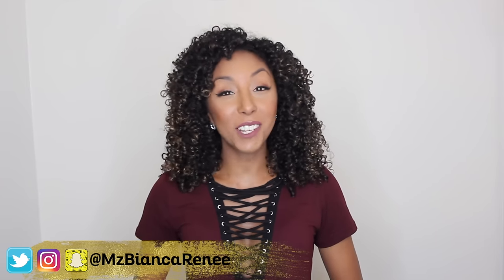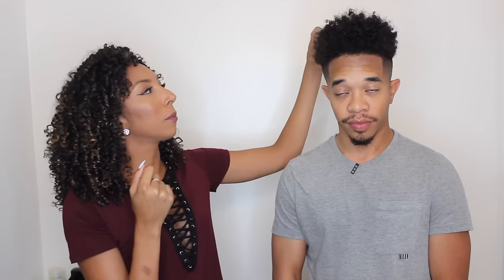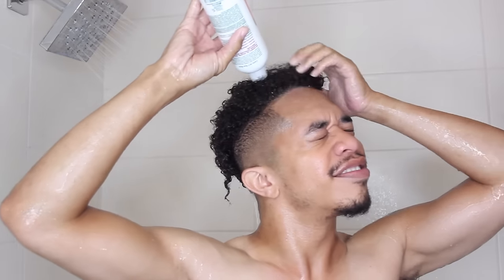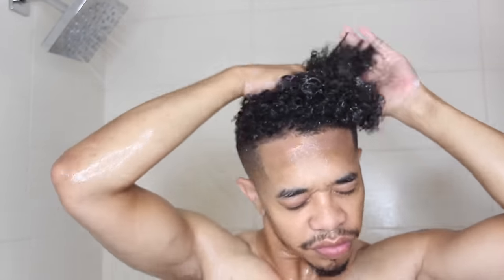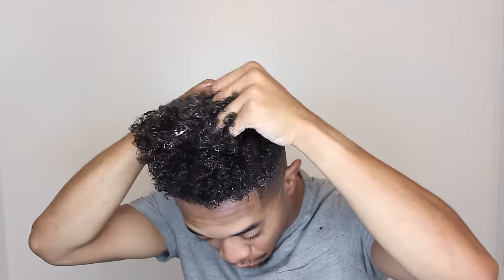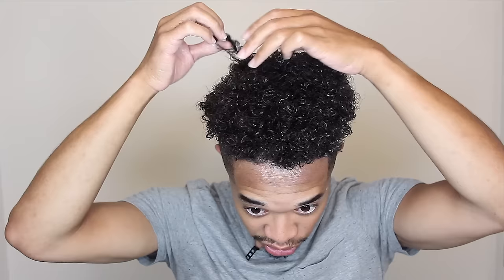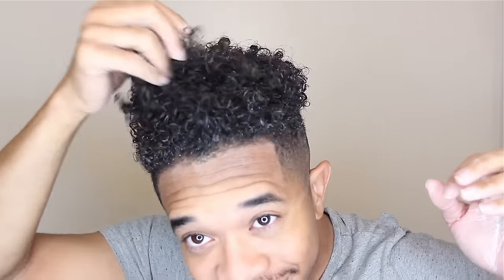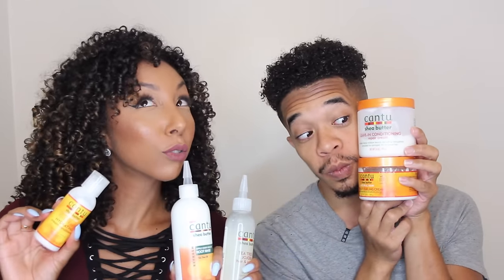Curly Hair Routine For MEN! Using Cantu Products | BiancaReneeToday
Curly Hair Routine for MEN using all CANTU Products!

Cantu Apple Cider Vinegar Root Rinse
Cantu Hydrating Cream Conditioner
Coconut Oil
Cantu Tea Tree and Jojoba Hair & Scalp Oil
Cantu Leave In Repair
Cantu Curling Cream

Follow Gary L Gray on IG, Twitter @GaryLGray !

Cantu Refresh Root Rinse with Apple Cider Vinegar and Tea Tree Oil, 12 Fluid Ounce

Cantu Shea Butter for Natural Hair Hydrating Cream Conditioner, 13.5 Ounce (07532-12/3EU)

Cantu Shea Butter Tea Tree & Jojoba Hair & Scalp Oil, 6 Fluid Ounce

Cantu Shea Butter Leave-In Conditioning Repair Cream, 16 Ounce

Nutiva, Organic, Coconut Manna, Pureed Coconut, 15 oz (425 g)